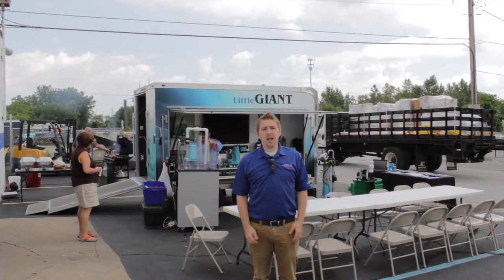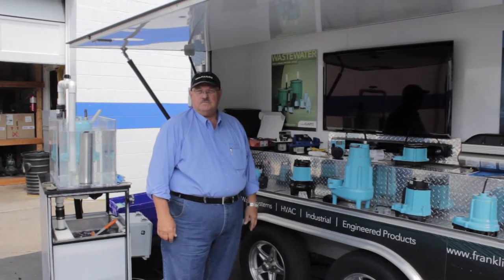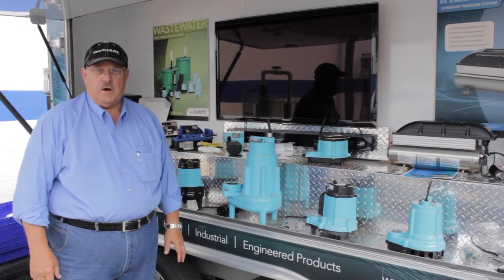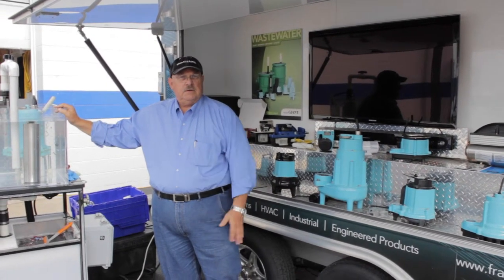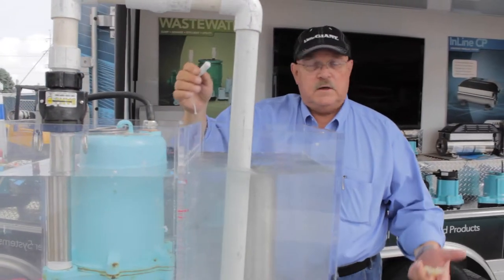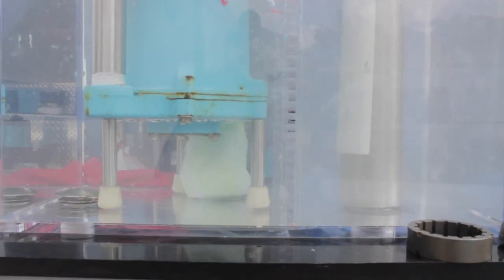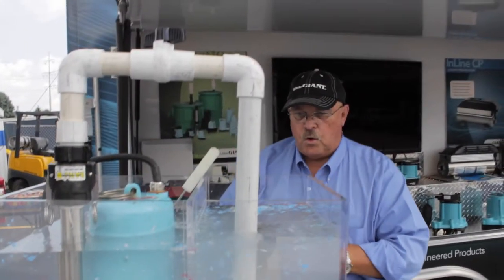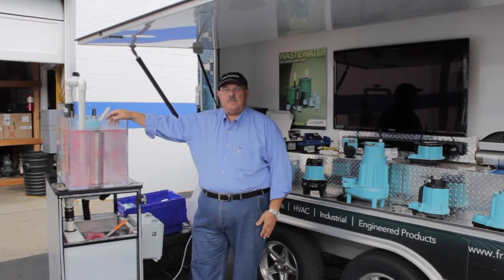Little Giant Trailer at Leeps Supply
Here is the Little Giant trailer at the Leeps Supply Highland branch.
Take a look at all the pumps they offer and a nice demonstration of one of there grinder pumps.